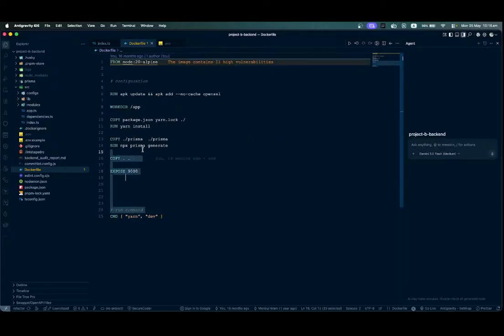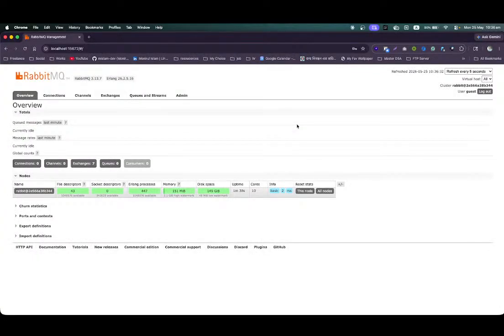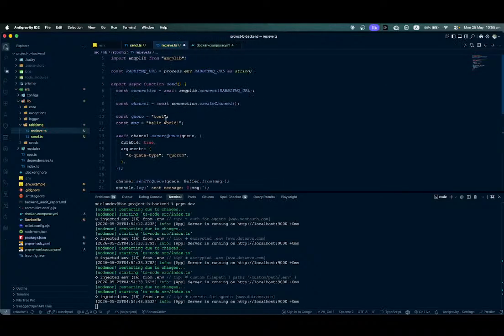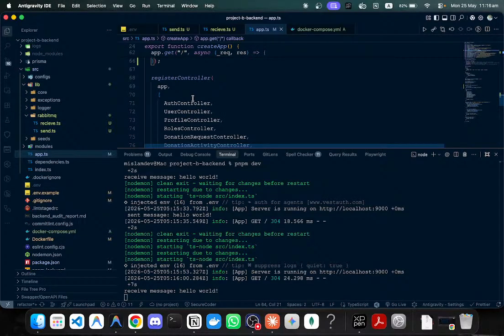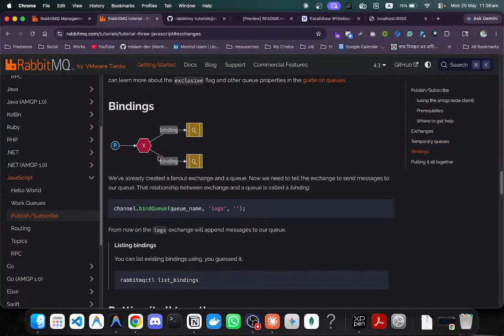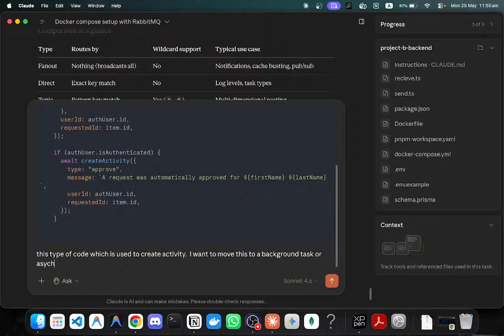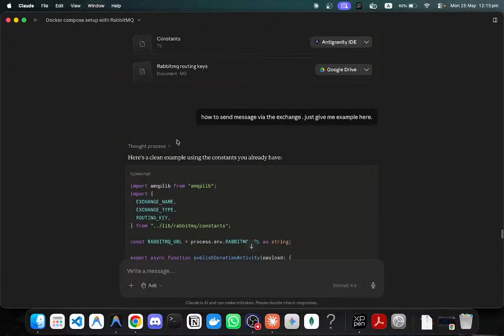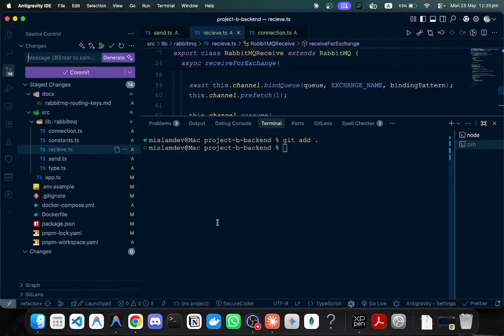Day 9 of Refactoring Legacy Project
00:00 Introduction & Power Outage Explanation
00:36 DTO Refactoring Recap
01:56 Automating Refactoring with Claude AI
03:12 Old vs New Zod Validation Demo
09:09 Expanding Refactoring to All Modules
20:02 Reviewing Refactored Code
22:22 Comparing Audit Reports
23:23 Brainstorming Future Improvements
28:18 Regenerating Backend Audit Report
33:50 Fixing Silent Catches
37:25 Fixing Hanging Connections
40:29 Logging Overhaul
42:33 Adding Rate Limiting
49:13 Switching to bcryptjs
54:31 Custom NotImplementedException
58:30 Middleware Refactoring Discussion
01:00:06 Stream Wrap-UpRefactoring Legacy Project